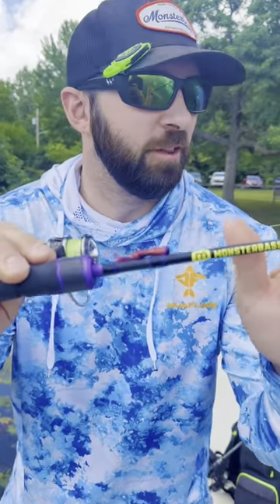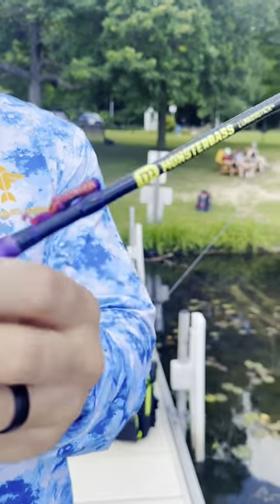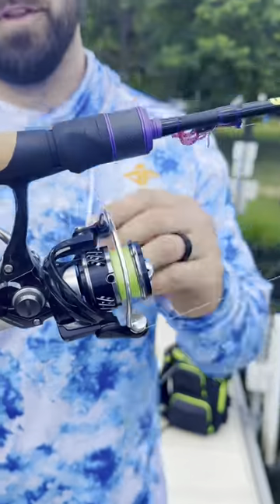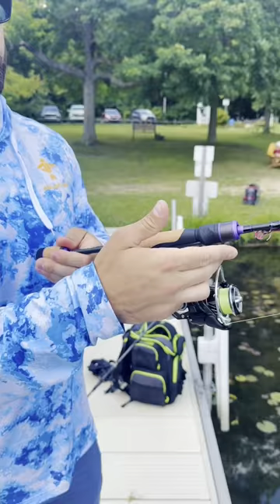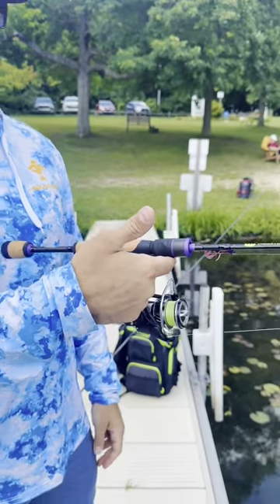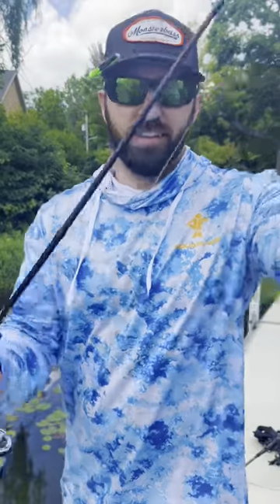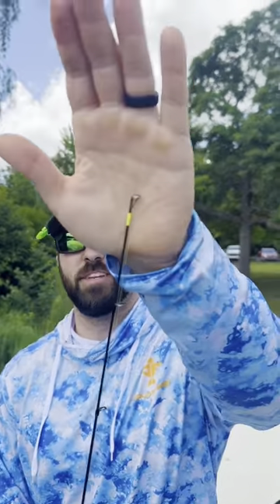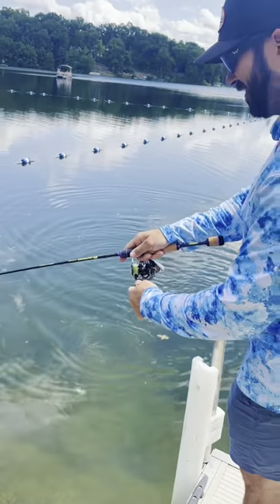Making OUR OWN Ultralight ROD!!!!